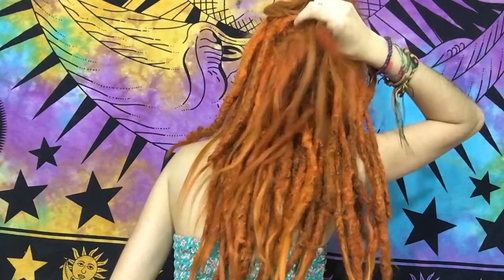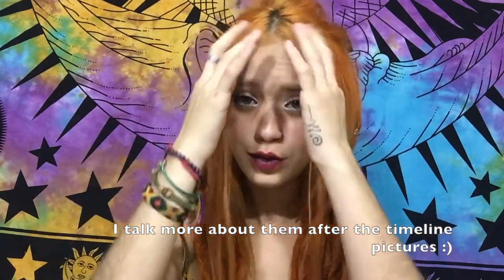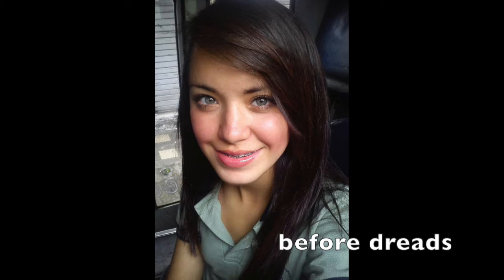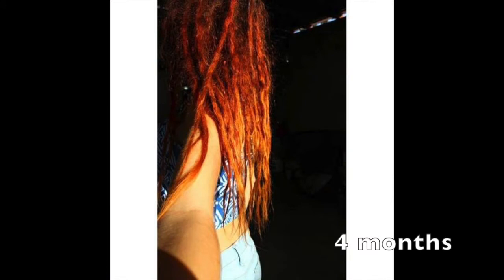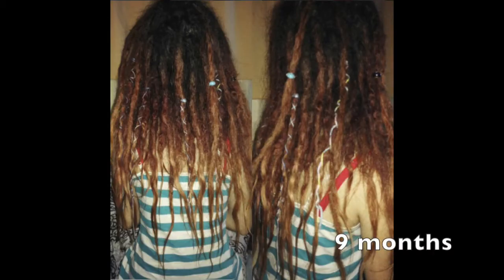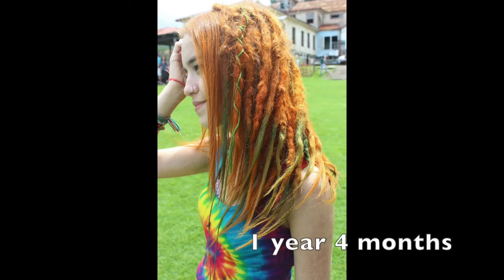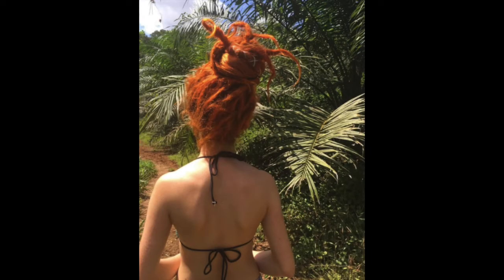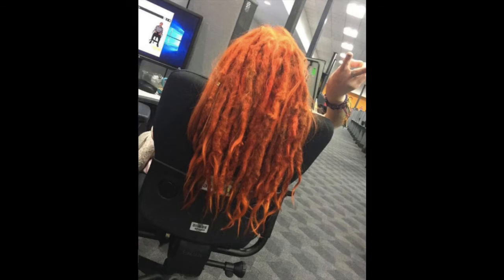DREADLOCKS: 2 YEARS TIMELINE & UPDATE ◕‿◕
Hope you enjoyed this quick timeline of pictures I put together of the 2 years I've had my dreads! They have changed so much and I'm super excited to continue to see them grow.